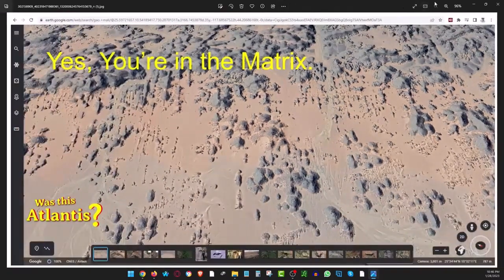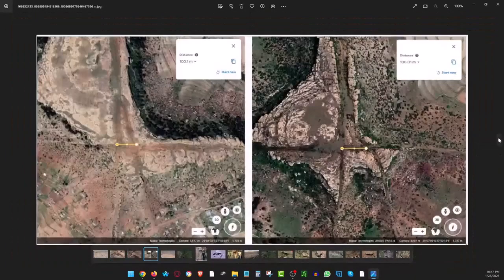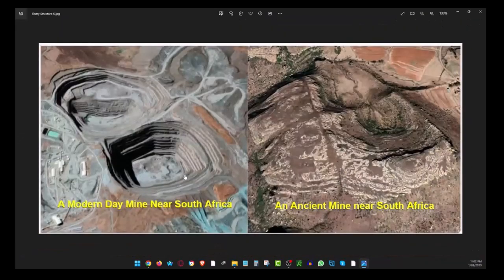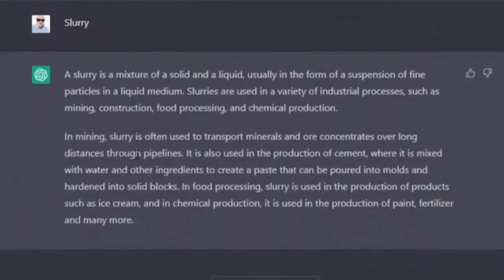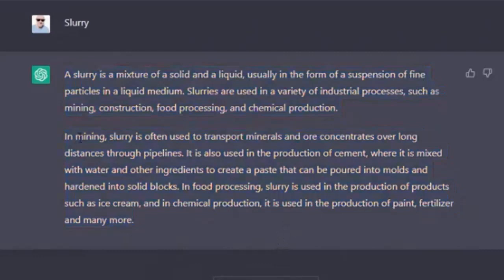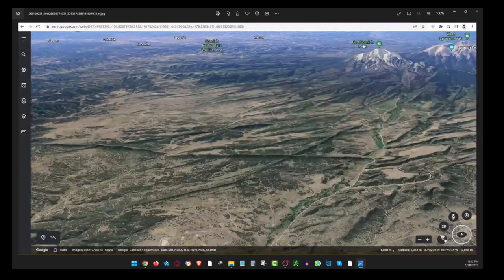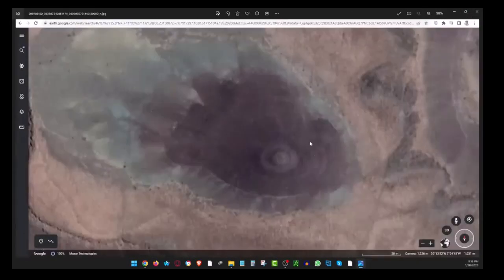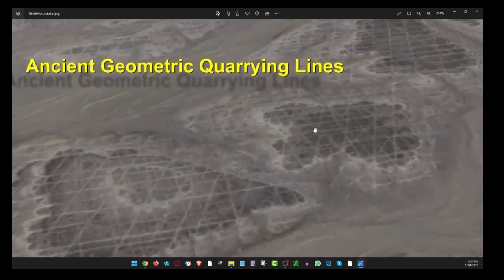Ancient Mining Slurry and the Giant Footprint Mystery